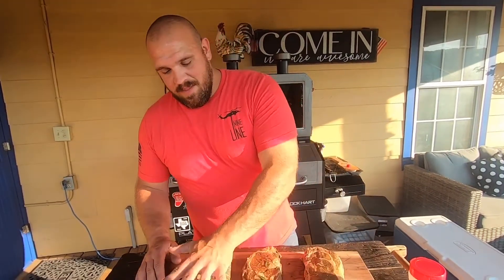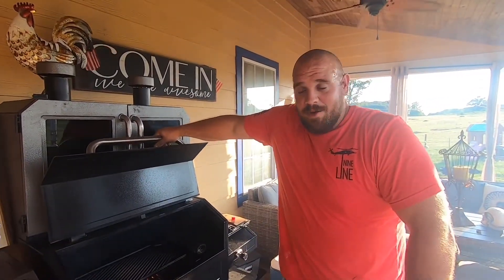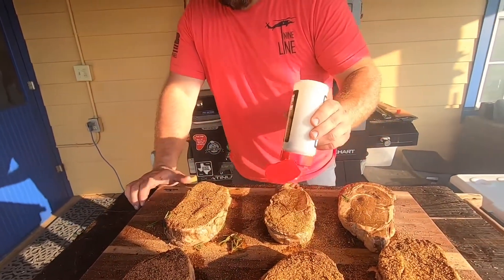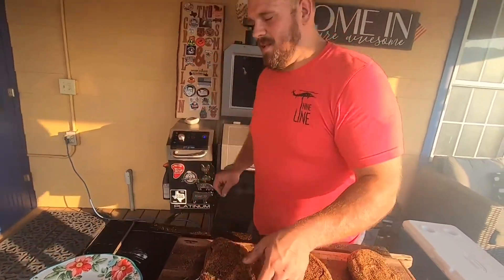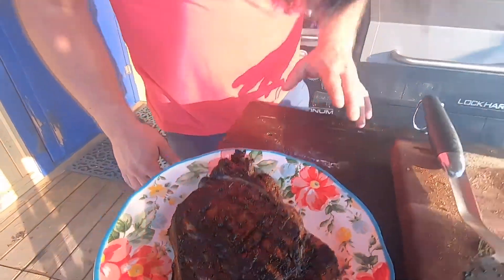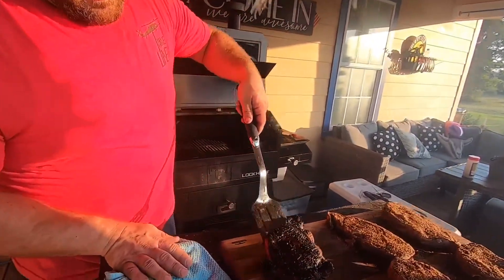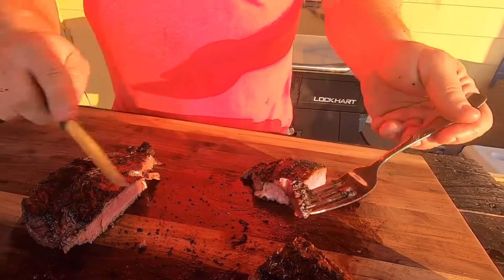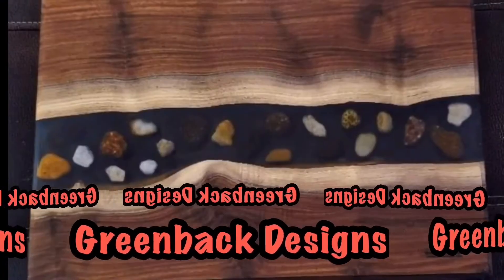Perfect Ribeye after Marinating 36 Hours Pitboss Lockhart Platinum Step by Step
Labor Day Cook.  After cutting up the whole ribeye into steaks, I marinated for about 36 hours and grilled them up! They were so tender and flavorful! Easy to follow step by step on how to grill up the perfect ribeye!  Enjoy

And If You want the best Rubs to make anything you smoke taste even better, visit Sucklebusters
here.  You will be glad you did!!